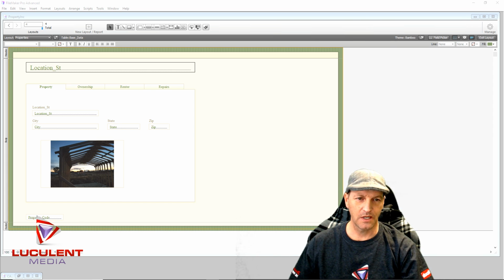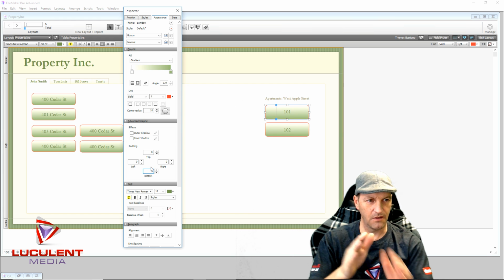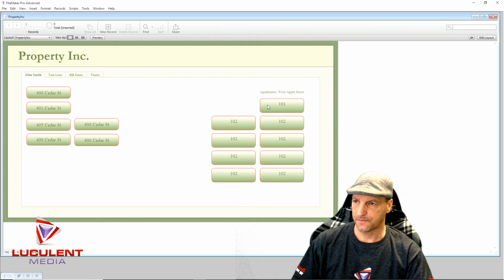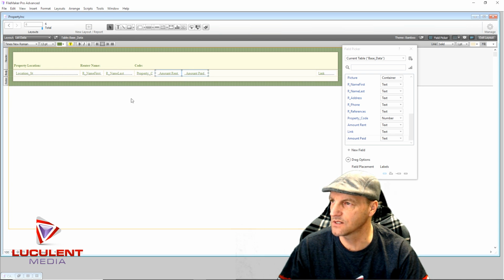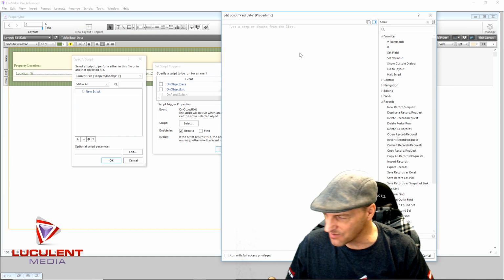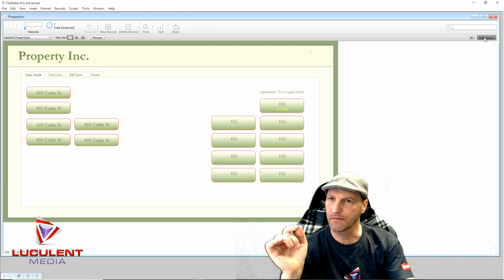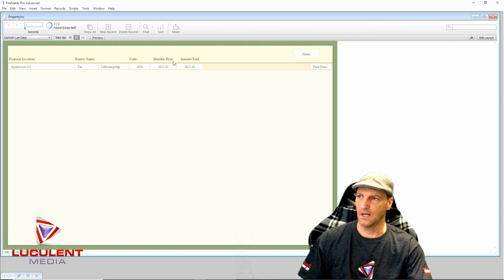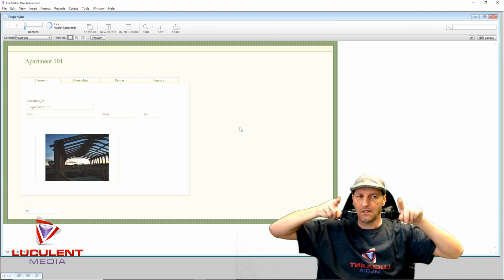Property Management: Filemaker Solutions "Episode 2!"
Brand new series for the small business owner or individual that may have rental properties and need a solution to track monthly payments, repairs, and renter information!  This solution ties directly into household needs and basic accounting for incomes and expenses - although it will focus directly on the problems and solutions surrounding property management.